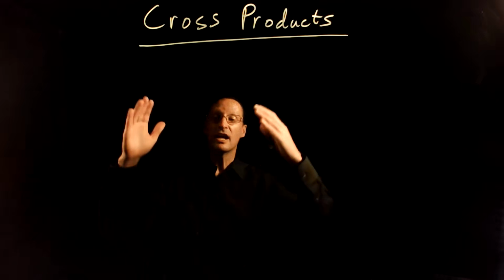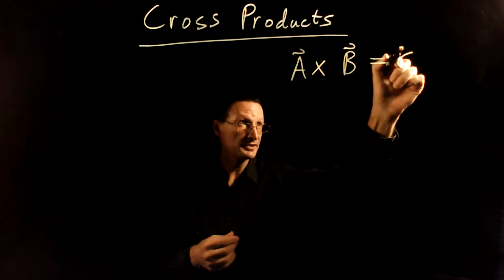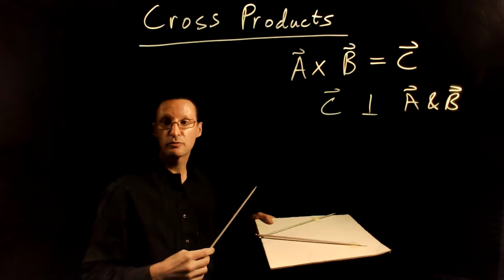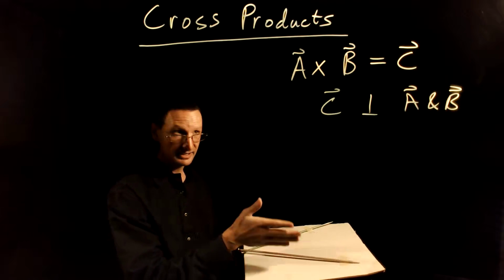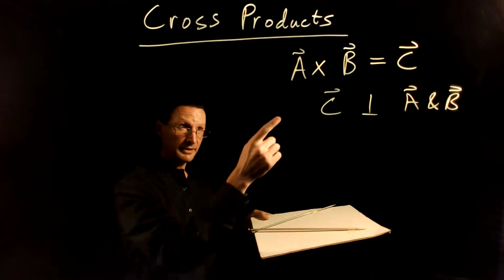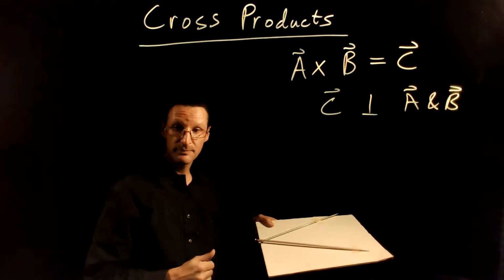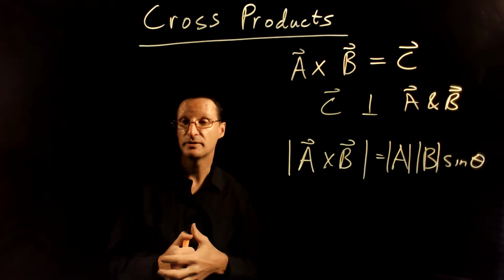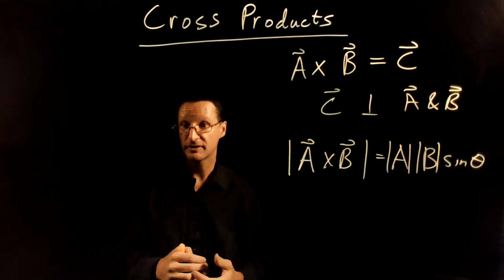The direction of the cross product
We can multiply vectors A and B to get a new vector that is perpendicular to the plane that A and B define.  But there are two perpendicular directions, how to decided between them?  We use the right-hand rule.